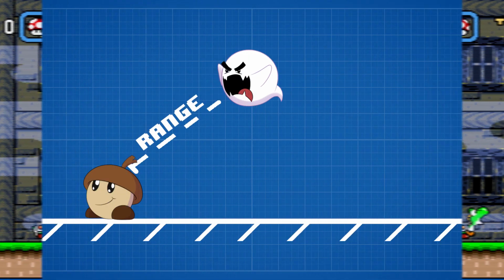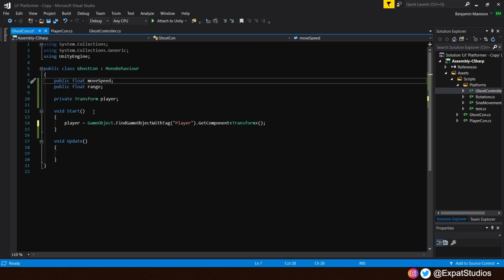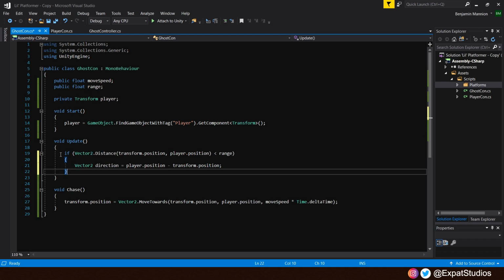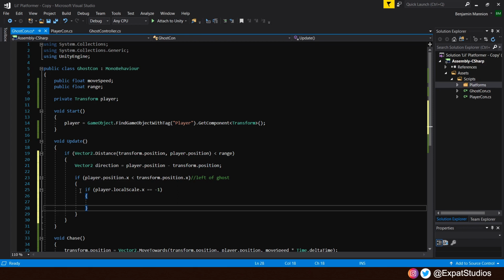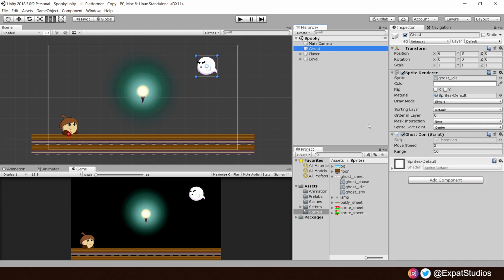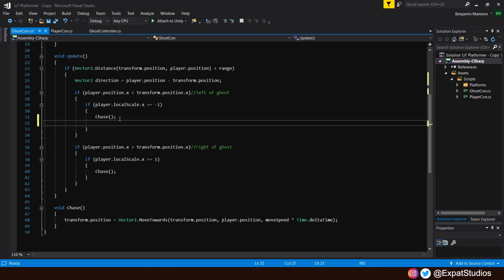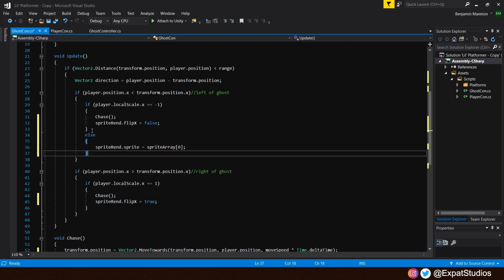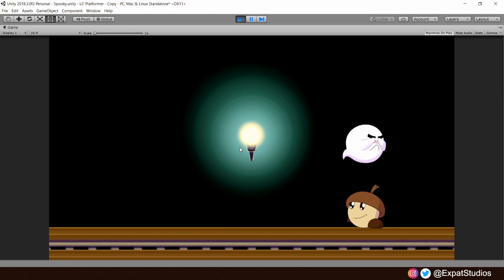Mario Boos! (follow player) - Unity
Let's learn how to create Mario style Boos that follow and chase the player in Unity!

Chapters:
00:00 - Intro
00:31 - Method
01:08 - Ghost Controller Script
05:56 - Application
06:50 - Flip Sprite/Sprite Array Script
09:16 - Final Setup